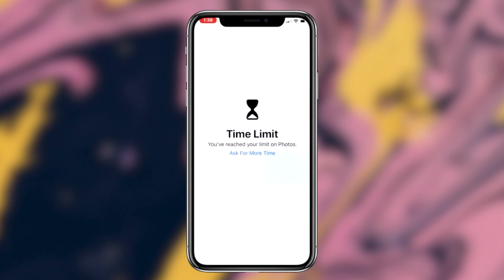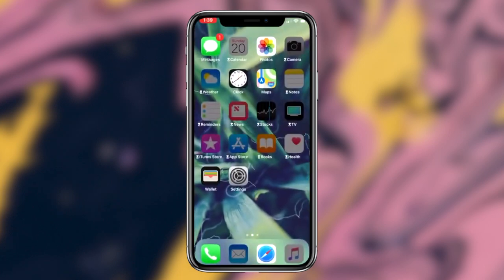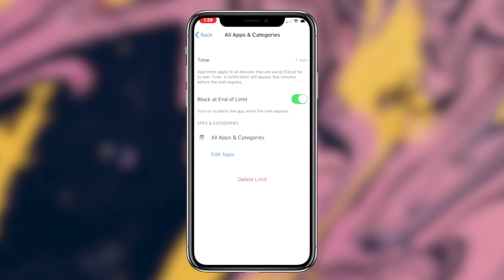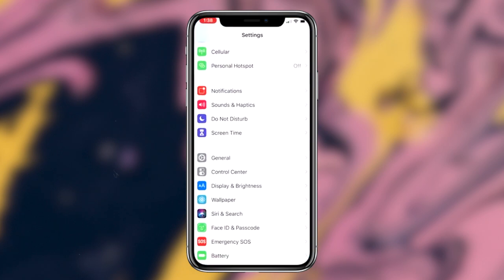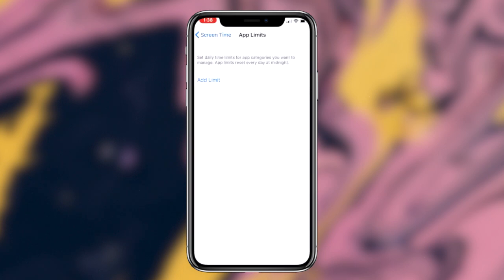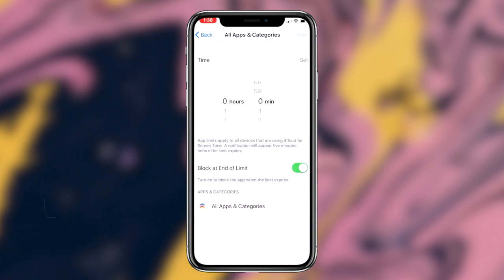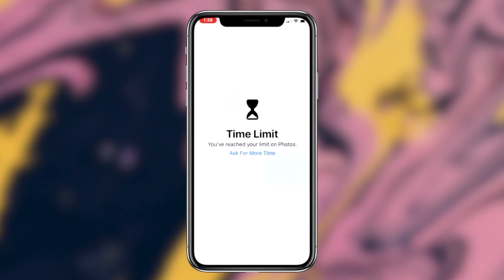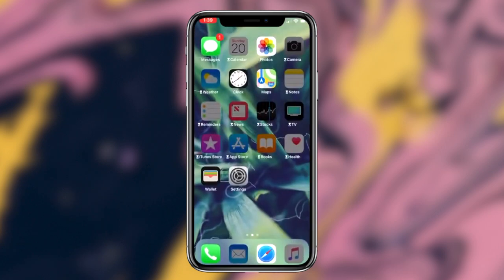How to Password Protect ANY App on iOS 13 - Password Lock Your Snapchat App & Lock Your Pics on iOS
In this video I show you how to password protect any app on iOS, you can use the method provided in the video to lock your camera roll on iOS, password lock your snapchat app on iOS, password lock your instagram, and the list goes on. Utilize the method in the video to lock any app on iOS!